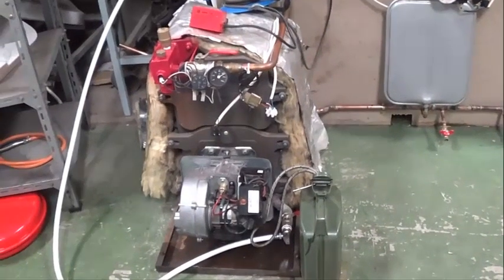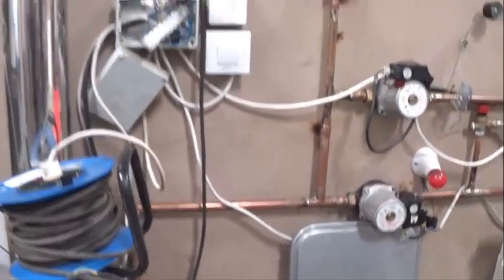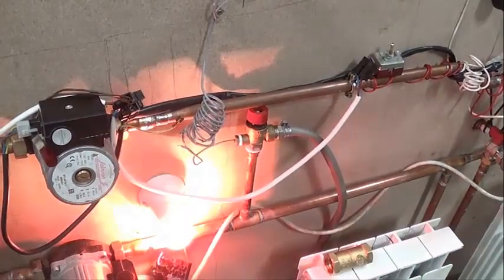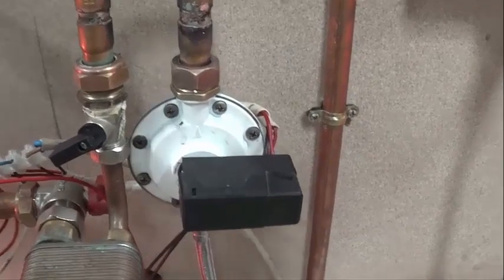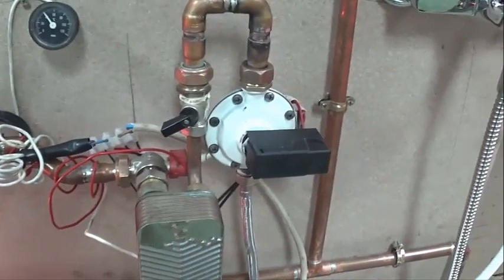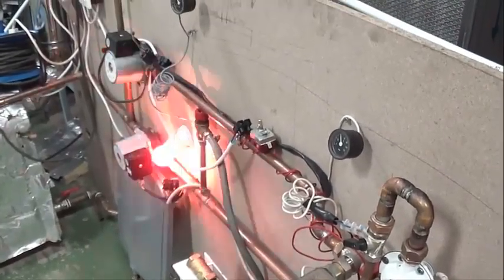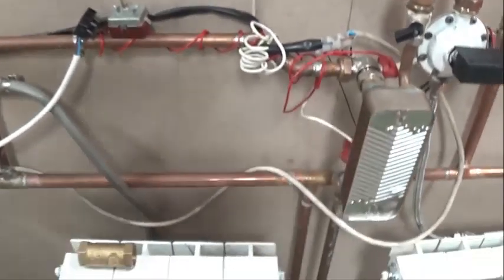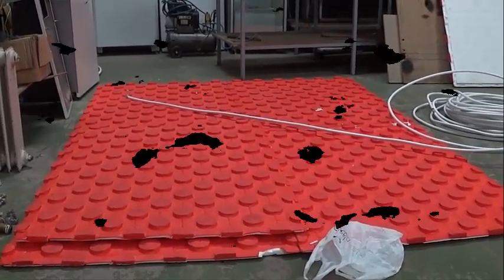Practico 4 como hacer tu caldera y calefaccion, circuito ACS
Te paso los enlaces para hacerte tu instalación de calidad al mejor precio:

Purgador automatico radiador Aluminio 1" Izquierda
Purgador automatico radiador aluminio 1" (pack 2 uds izq y der)
Válvula automática de purga de aire DX 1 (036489)
Válvula de purga de aire automática, SX 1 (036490)

Tapón ciego radiador, izquierda y derecha:
Tapón para radiador 1" - Rosca a derecha, ciego
Tapón para radiador 1" - Rosca a izquierda, ciego

Tapón reducido 1 a 1/2 izquierda y derecha:
Tapón para radiador 1" - Rosca a izquierda, a 1/2"
Tapón para radiador 1" de Atusa - Rosca a derecha, a 1/2"

LLave y detentor radiador:
Valvula manual bit. - Válvula escuadra serie regleta 1/2"
Detentores - Detentor escuadra 1/2" diámetro 12 per-mult-pb

Juntas radiador:
Juntas para radiadores-aluminio 1" 1/4 x 2 mm (Cantidad 100)
Esta es fantástica de teflón, no se pudre como las otras; JUNTA PLANA TEFLÓN (10, 1"):

Soporte radiador regulable, el que siempre usé, el mejor y más barato

Otras opciones en soportes radiador:
Soporte para radiador de 3 uñas de nylon
Soportes de pared para radiadores de aluminio con ajuste vertical - tapa en ABS blanco 2 piezas:
Soporte para Radiador | PACK 2

Válvula de seguridad muy buena 3,0 bar, y con manómetro
Válvula de seguridad (1/2" -3.0 bar):

Manómetro, éste es duro y preciso de 0 a 10 Bar. Roscas 1/4" y 1/2":
Muy bueno, relación calidad precio inmejorable, con esfera GLICERINA 0-10 Bar 1/2":
Este además de presión, indica temperatura 0-120C 0-10 BAR:

Bombas circuladoras:
Bomba de circulación de Oukaning, de Calor 100 W
Bomba de circulación de Oukaning, muy eficiente, 25-60/120 mm
Bomba de Circulación 75 W, Calefacción, LPS20-11 con 3 Velocidades

Ya sabes cuáles son las mejoras bombas circuladoras, WILO, GRUNDFOS, indiscutible.
Wilo - Circulador doméstico - Yonos Pico 25/1-4 - : 4164025
Wilo - Circulador doméstico - Yonos Pico 25/1-6 - : 4164026
Bomba eléctrica Grundfos UPS2 25 – 40/60 130
Grundfos ALPHA1 L 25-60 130

Válvula antiretorno en línea 3/4 de latón (DN20 3/4)
Válvula antiretorno en línea 1/2 de latón

Este lo tengo en la casa del campo, Delta Dore, ya sabéis lo que significa...
Delta Dore 6053005 Termostato Programab Tybox 117

Mira que termostato desde tú teléfono MUY BUENA OFERTA, App, Alexa, iOS, Google, Android:

Termostato ACS 60º es barato, preciso y bueno
Termostato calefacción 90º
Termostato de seguridad 110º

Intercambiador de placas acs: El más recomendable, alto rendimiento y 30 placas, además va roscado:

Detector de caudal

Interruptor sensor flujo agua; se puede usar vertical / horizontal AC 220V

Suelo radiante 200 metros

Tubería de cobre 15mm

Tubería de cobre 18mm

Tubería de cobre 22mm

Tubería multicapa, alta calidad